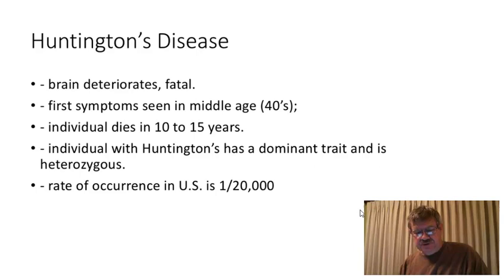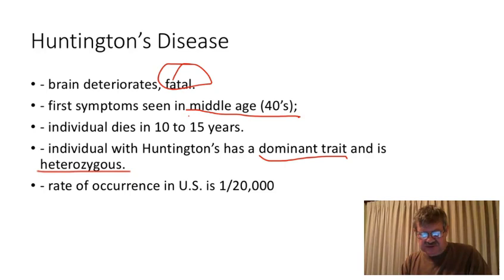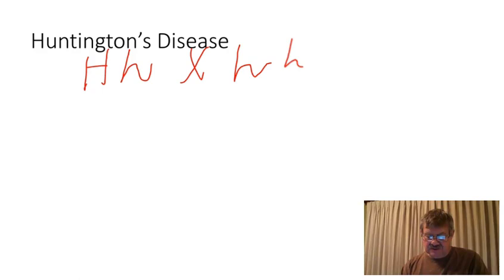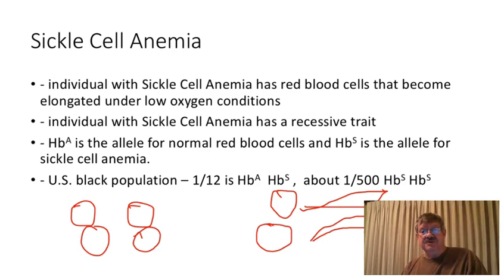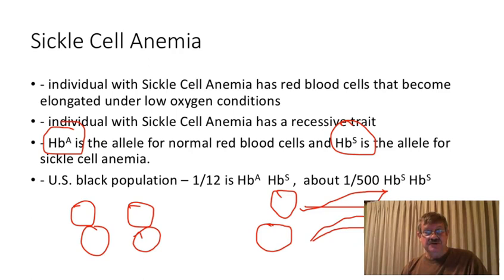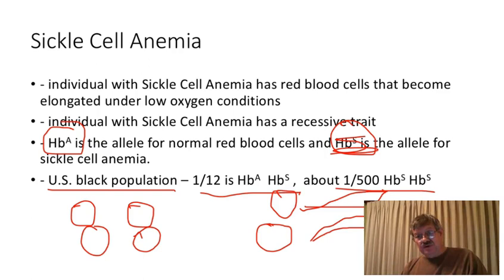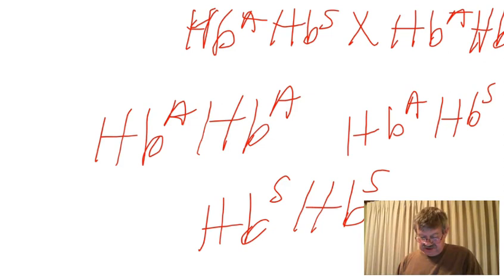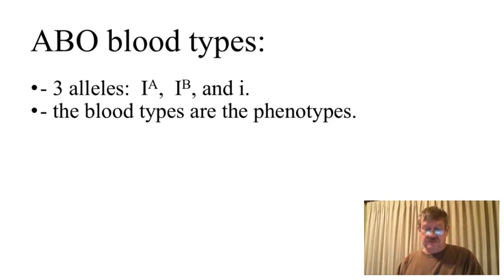Genetics Problems video2